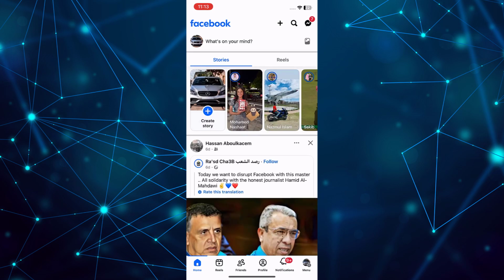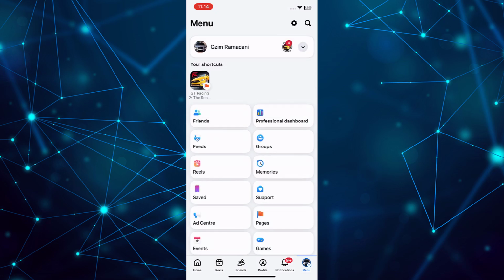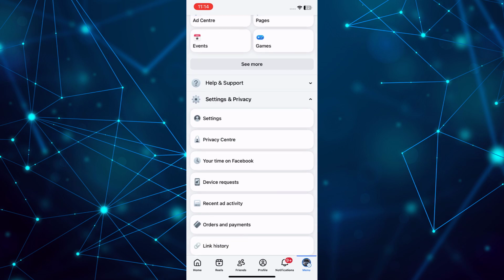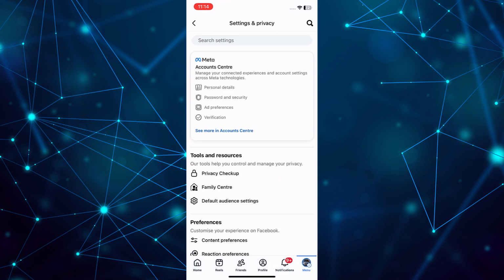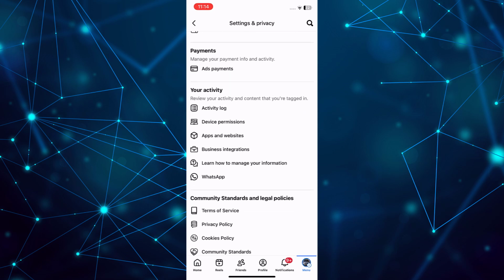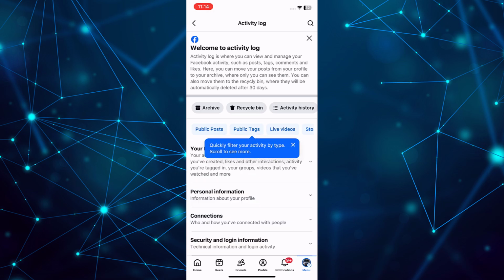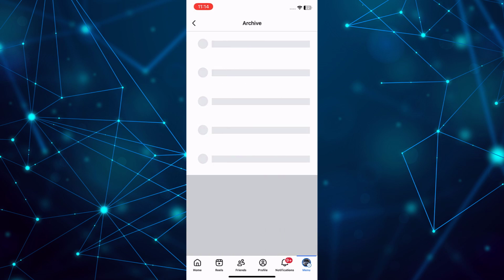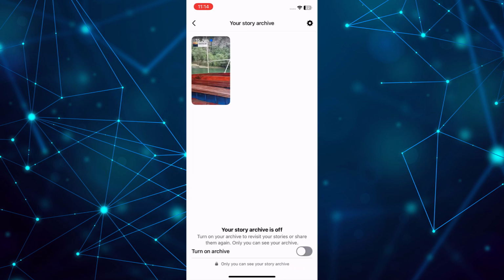How To See Story Archive On Facebook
In this tutorial i will show you how you can see story archive on facebook.